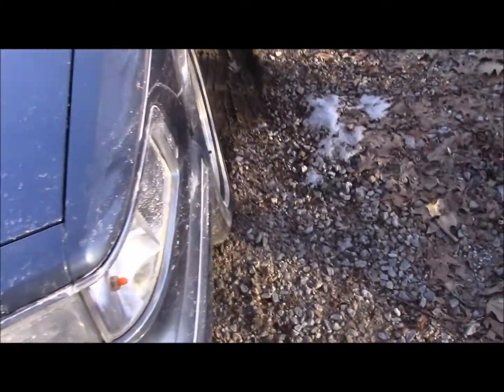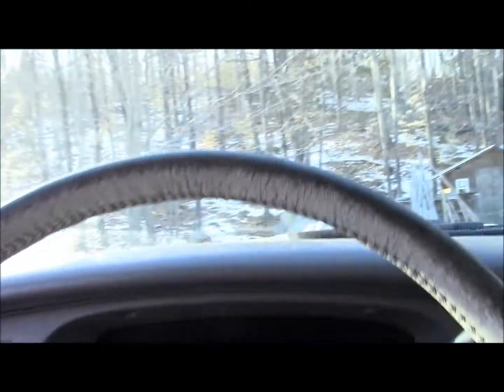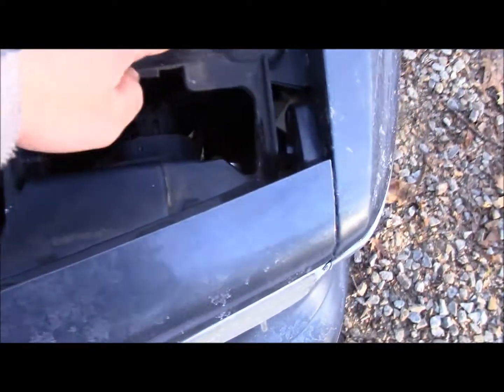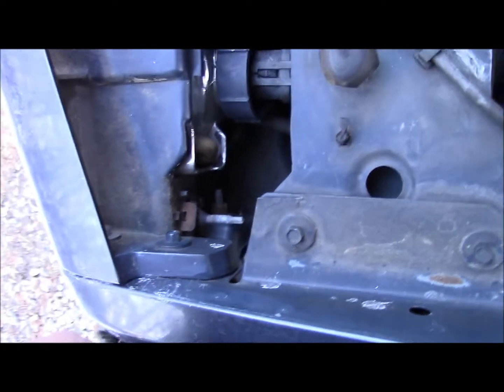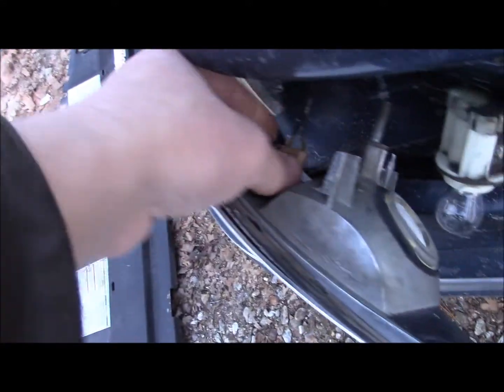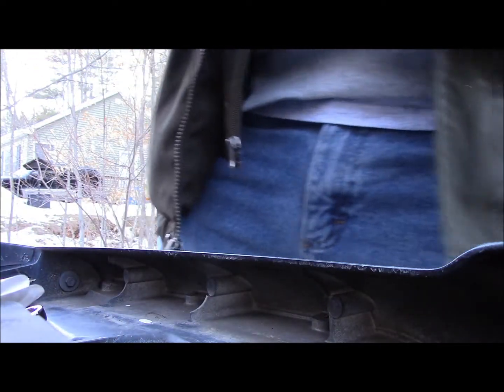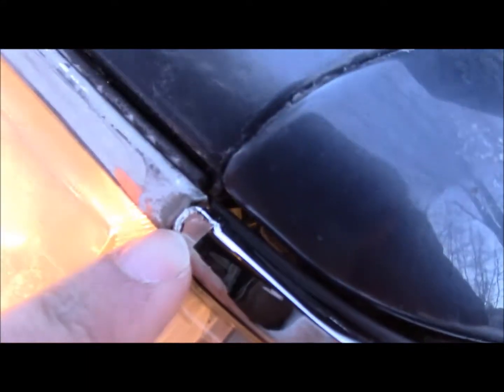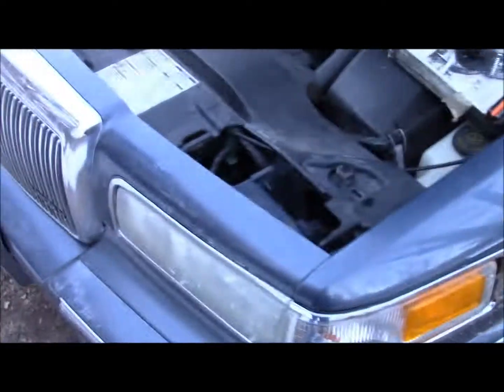1995-1997 Lincoln Town Car cornering light replacement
I show you how to replace the cornering light on my 1996 Lincoln Town Car. Should be exactly the same for the 1995 to 1997 model years.